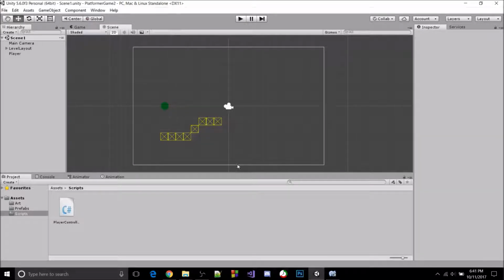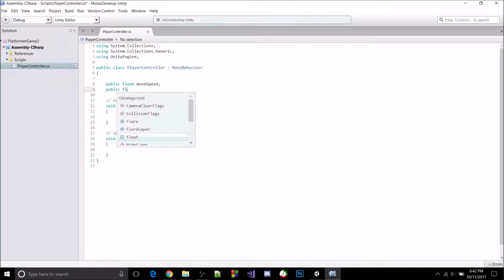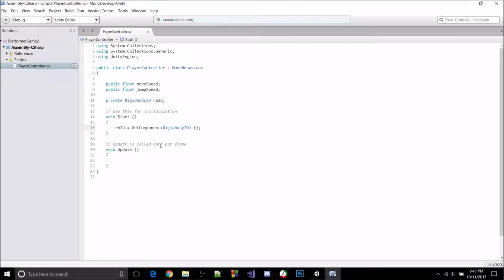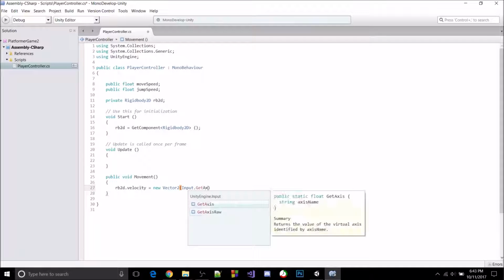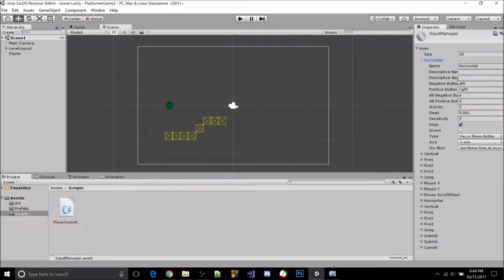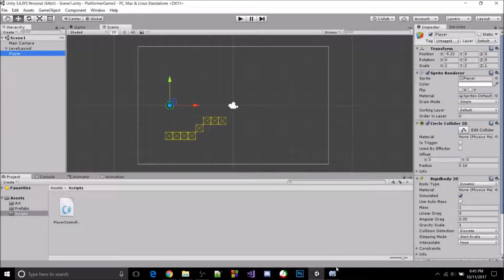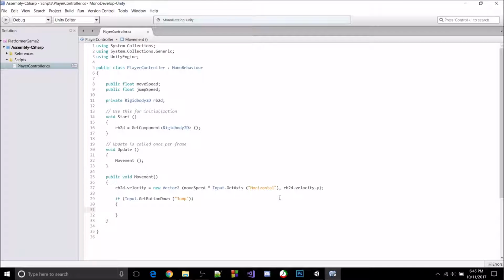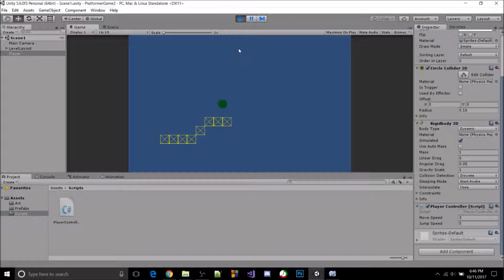[Unity] 2D Platformer Part 2 (Player Movement)